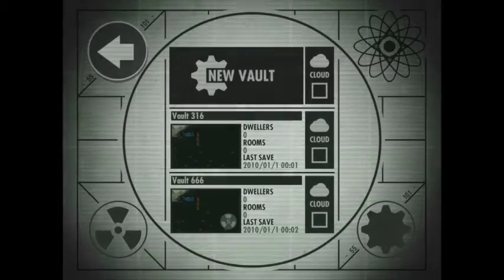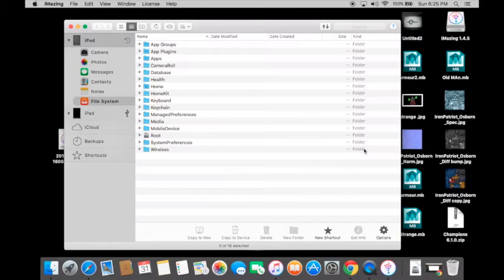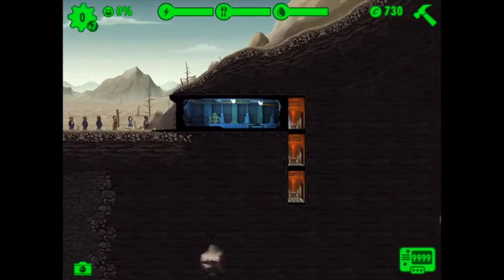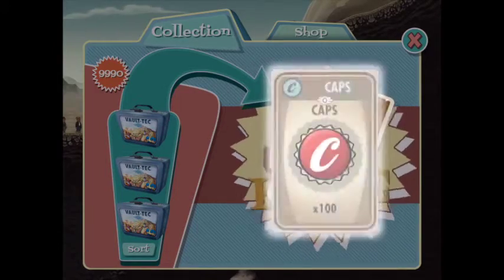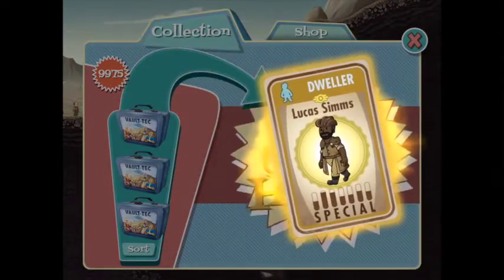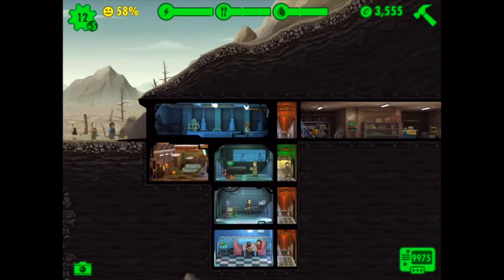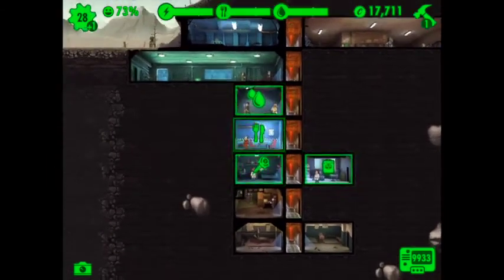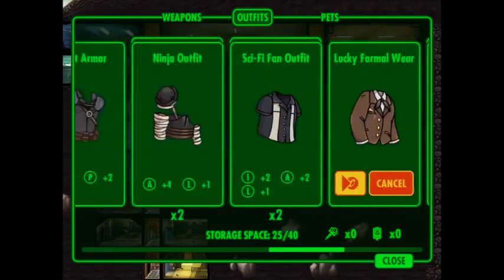Fallout Shelter - Stratagy Part 2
Hey guys! By request here's a strategy/tricks guide for fallout shelter. In part two I'll show you how to mod the save file. Enjoy!